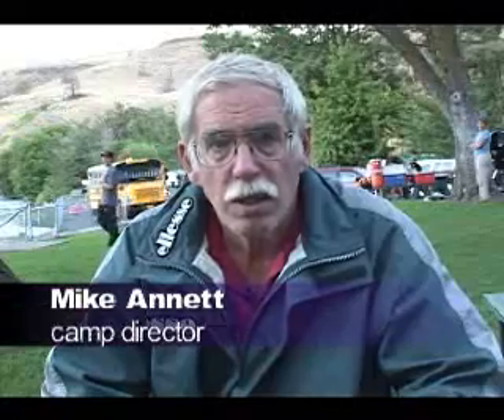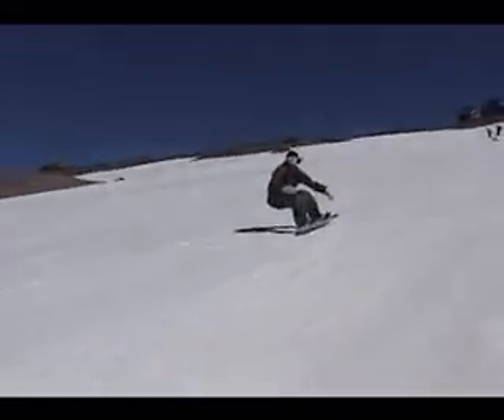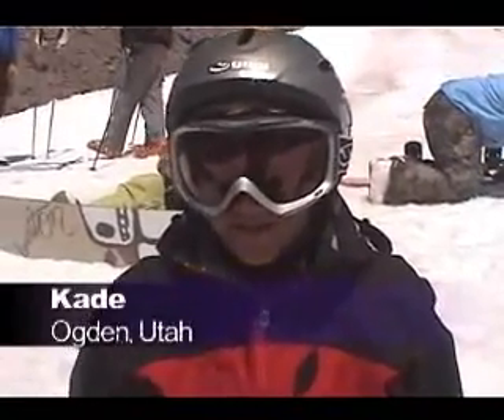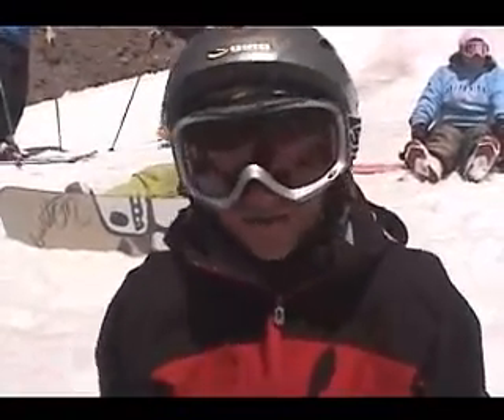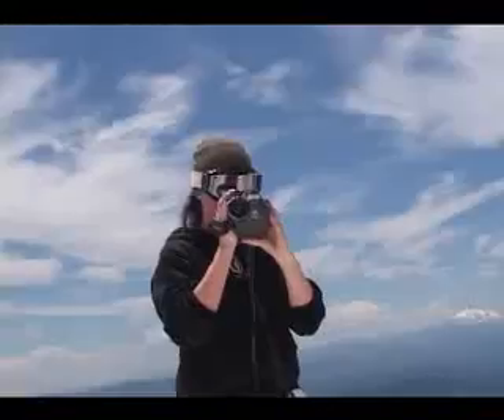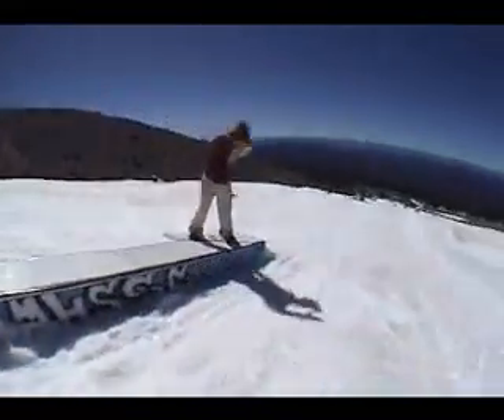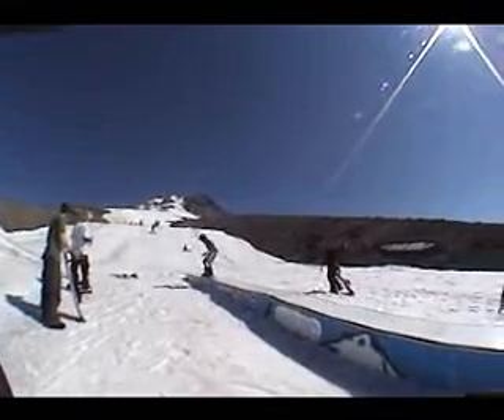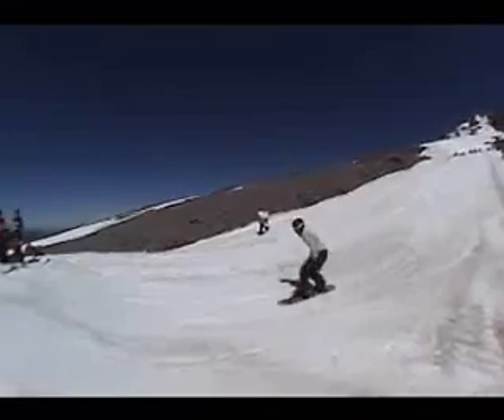mthood.com summer snowboard camp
Mt Hood Summer Snowboard Camp mthood.com